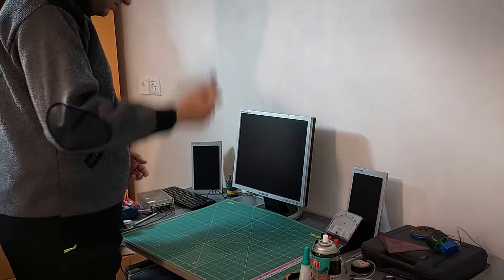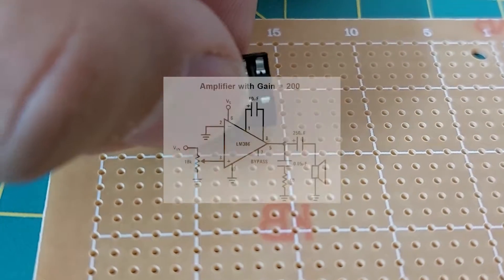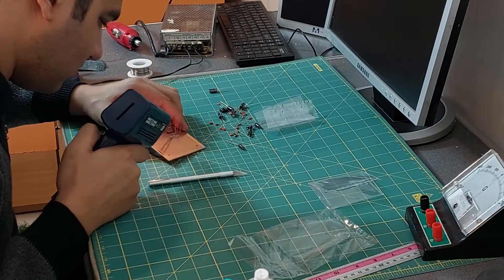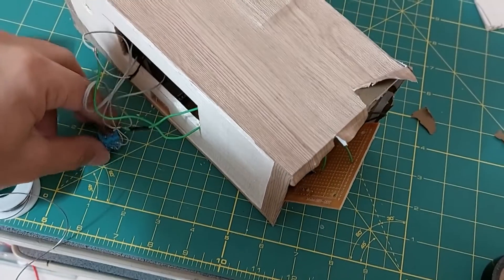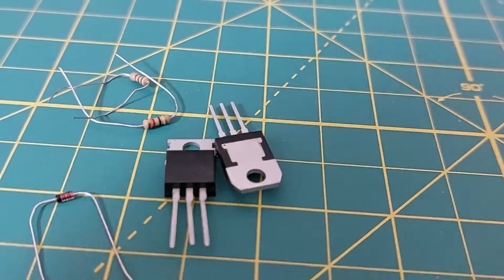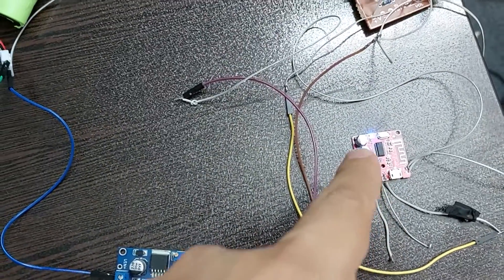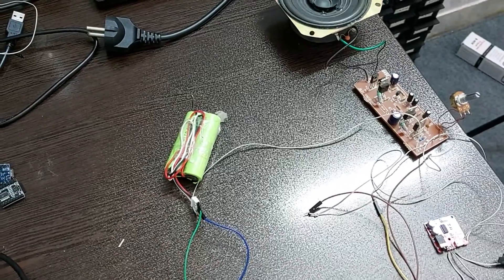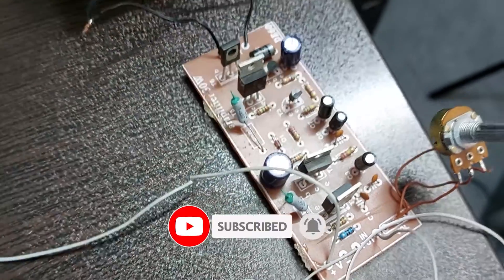DIY Bluetooth MP3 Player Amplifier Upgrade: Using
In the MP3 player video, when I tested the HW770 module (Bluetooth module) and realized that the sound was weak, I did not design an amplifier for that and completed the project. Because I knew it would not be easy and it would take time. This video shows this issue.

Tested music:
Lazy Laura - Quincas Moreira